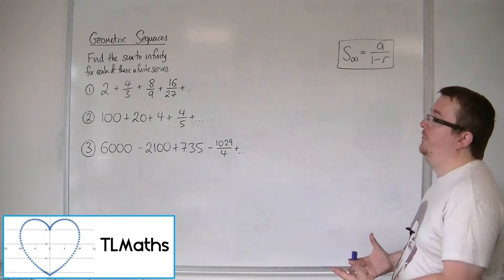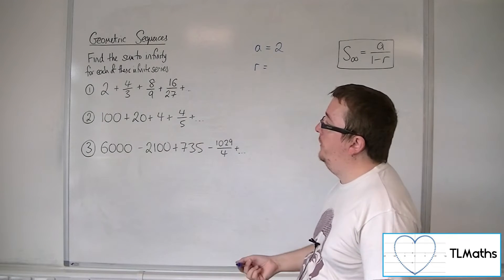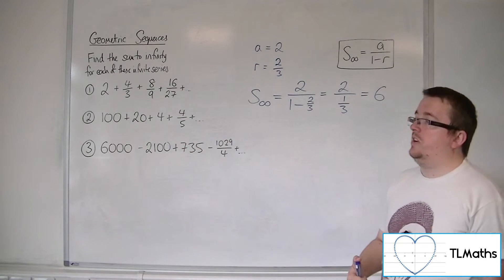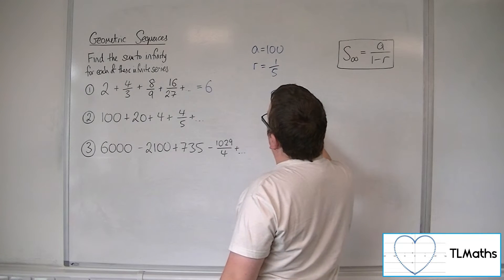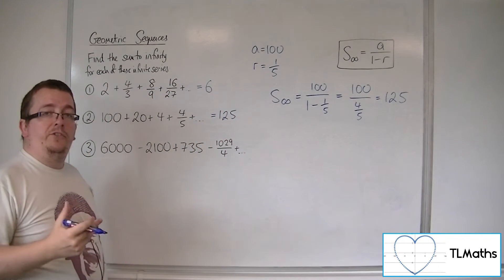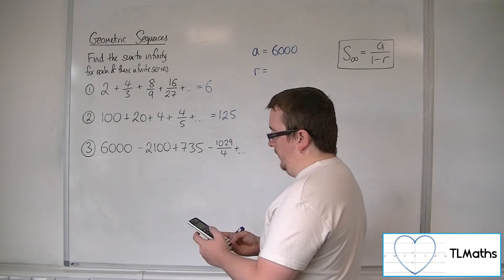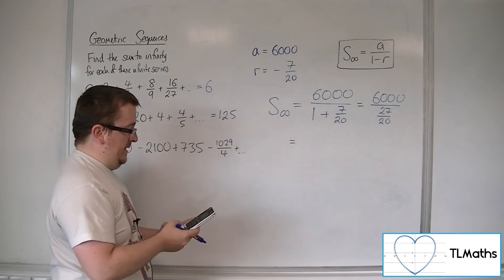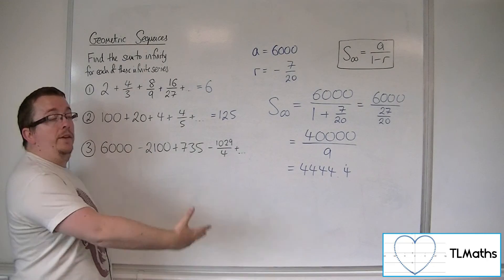A-Level Maths: D5-09 Geometric Sequences: Examples of Finding the Sum to Infinity